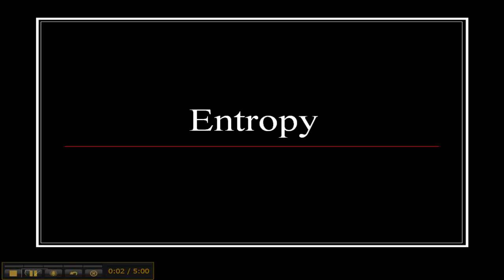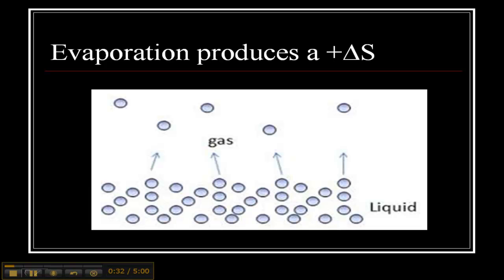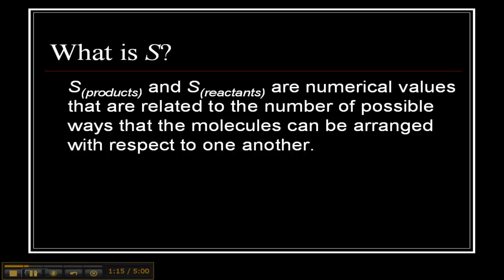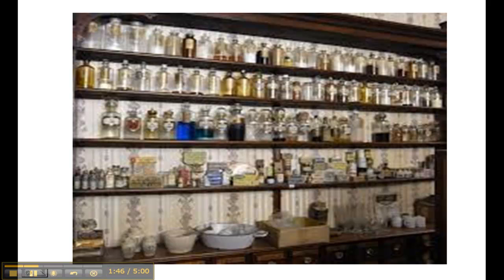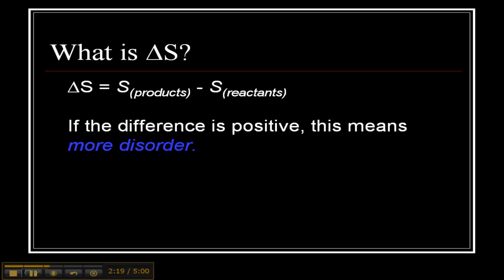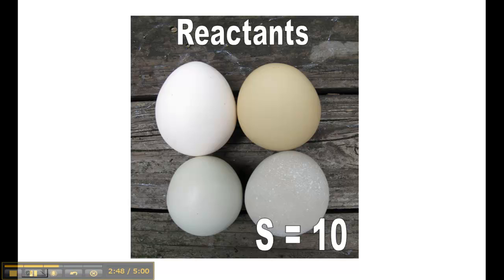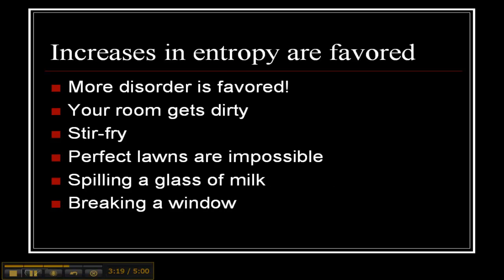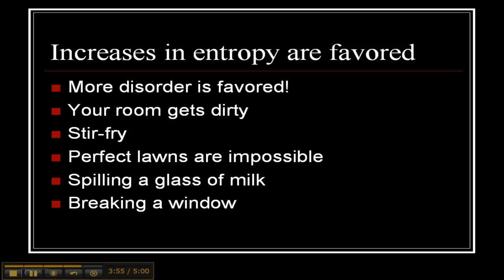Mace AP Thermo 3 Entropy